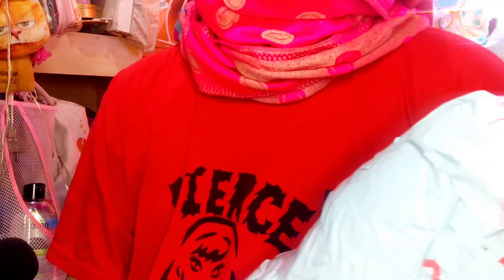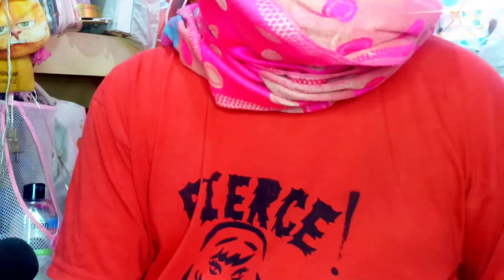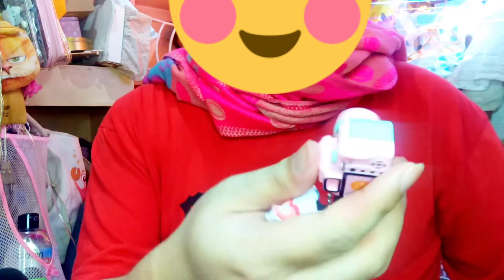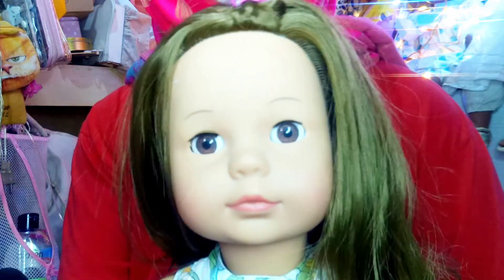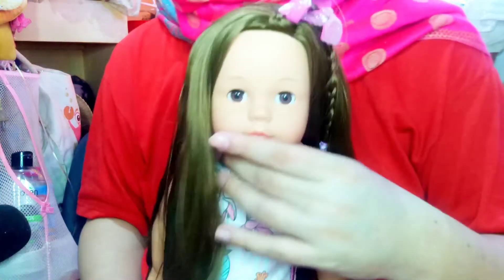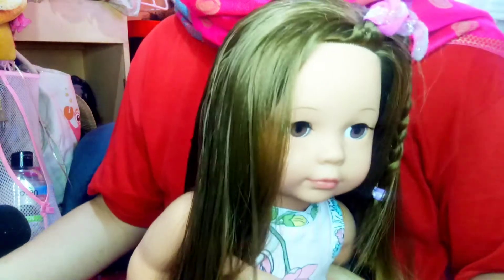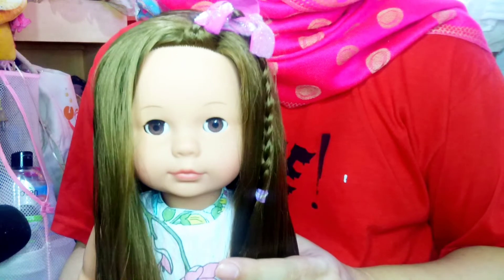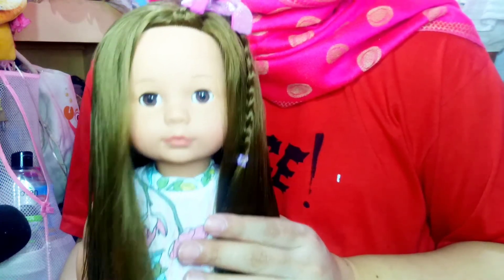Unboxing Elisabeth Jungle Gotz Doll | Totally Dolls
I am so excited to unbox my third Gotz doll!